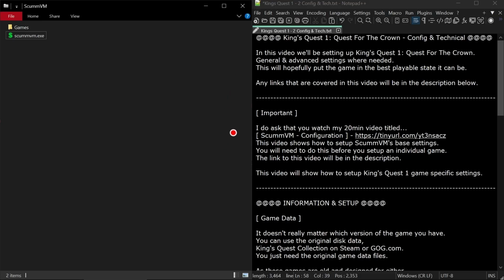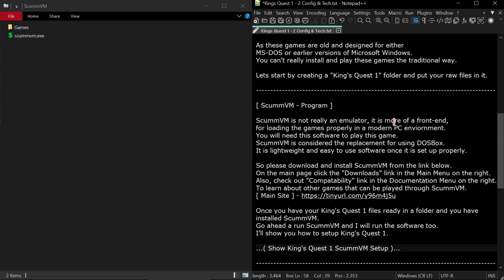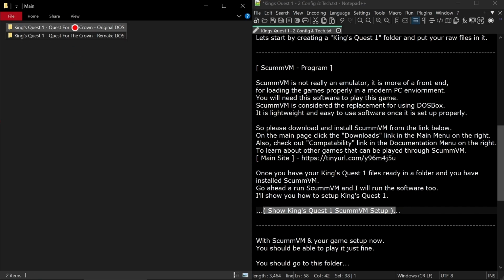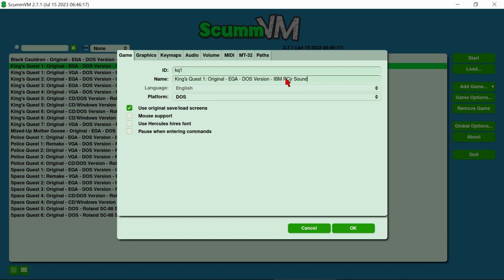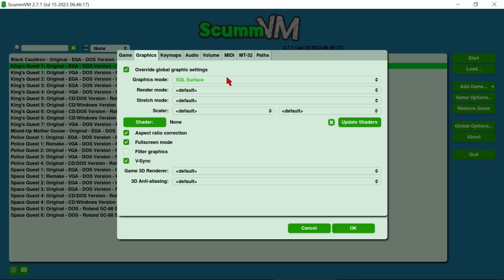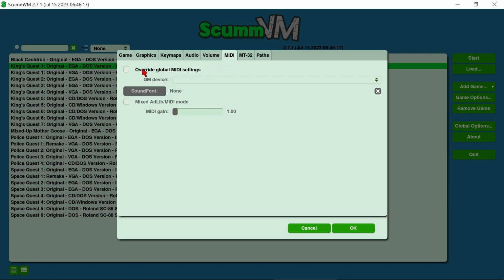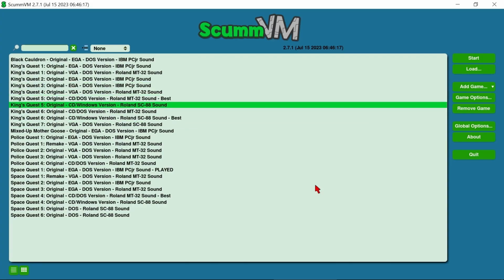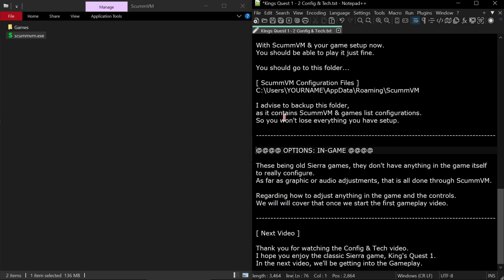[ King's Quest 1: Quest For The Crown ] - PC - Original - Config & Tech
*~ Important Notes ~*
I do ask that you watch my 20-minute video titled...
This video shows how to set up ScummVM's base settings. You will need to do this before you set up an individual game.

*~ ScummVM: Configuration Files ~*
[ Location ] - C:\Users\YOURNAME\AppData\Roaming\ScummVM